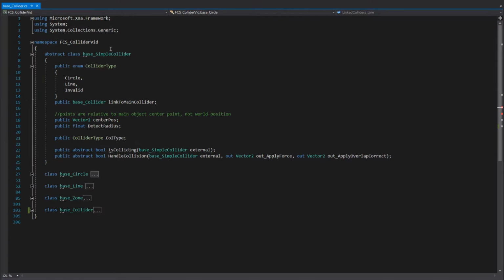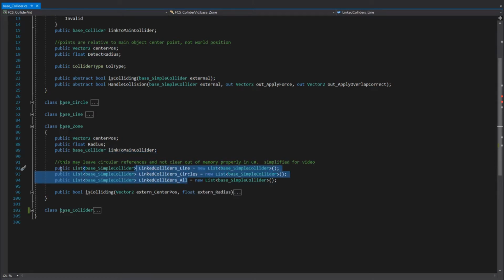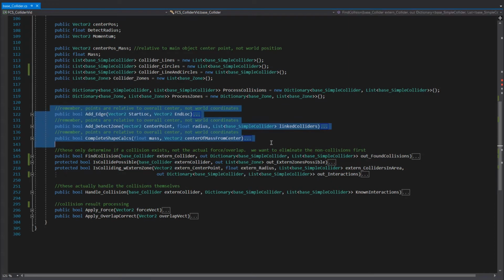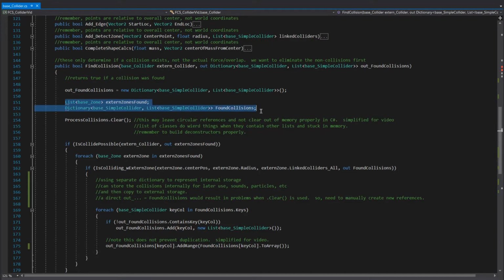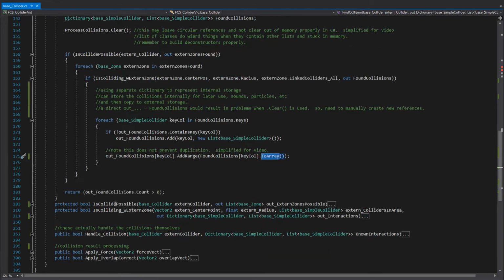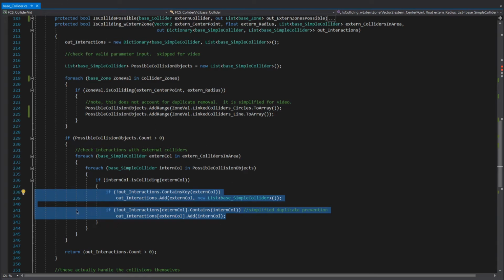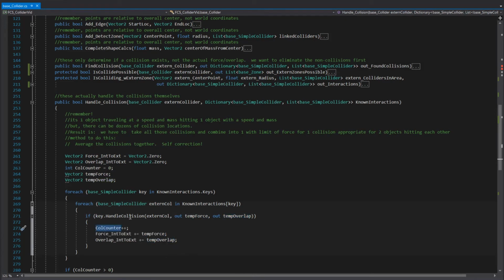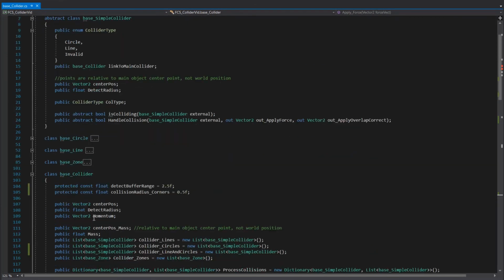Game Programming: Colliders (part 3)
Part 3 of 3 to explain how colliders function in 2d and 3d games.
Part 1: Basics of Colliders and Circles/Spheres
Part 2: Lines and Planes
Part 3: Complex Objects and Programming Examples

0:00 Intro
0:27 Complex Shapes…
1:27 Collider Class Design
4:01 Note on Abstracts
5:28 Collider Class Code
12:16 Detection Process
14:03 Detection Code
21:33 Collision Process
22:26 Collision Code p1
24:04 Force Application
25:39 Collision Code p2
27:26 Known Issues
29:39 Closing Thoughts